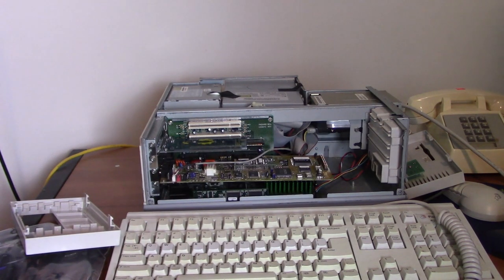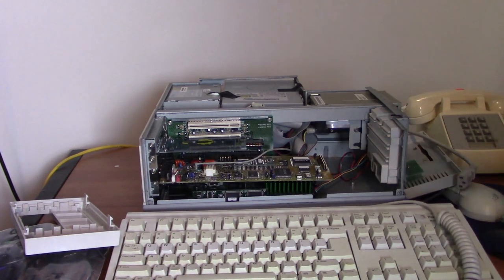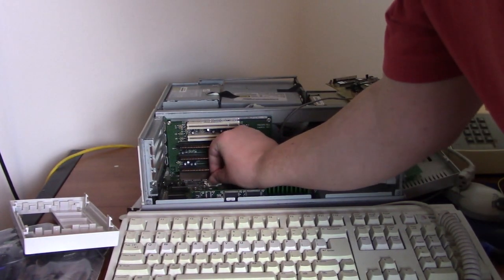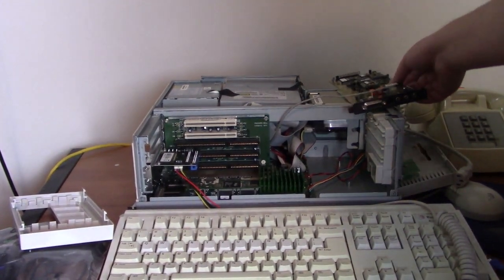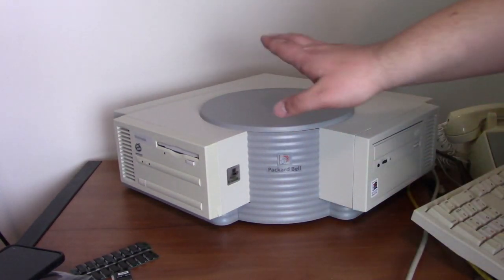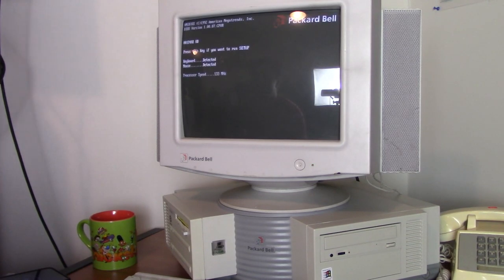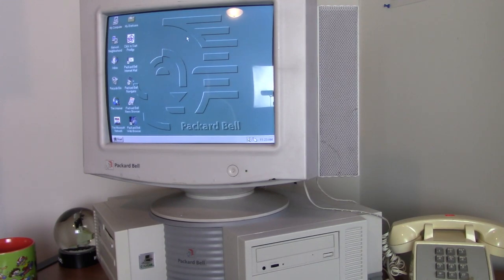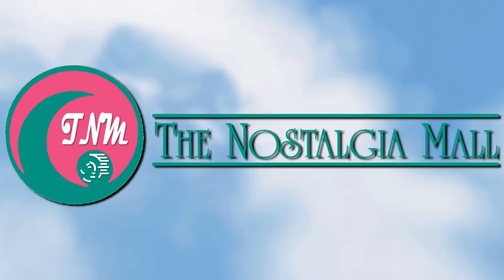Reviving the Corner Packard Bell